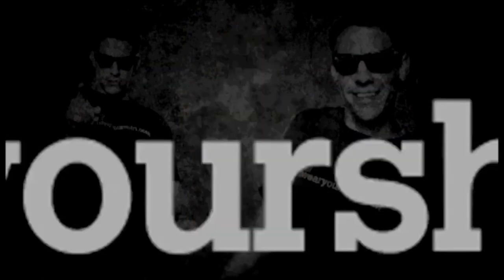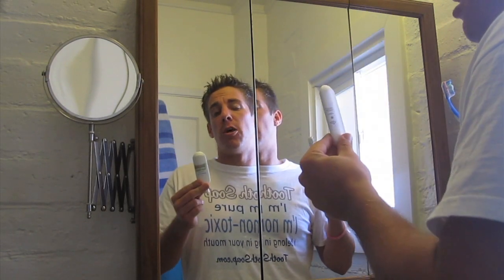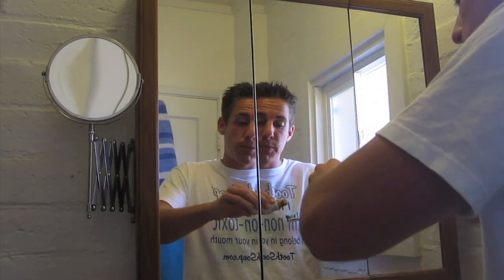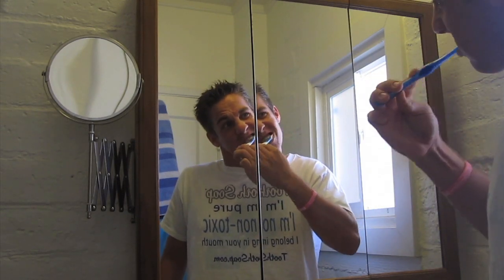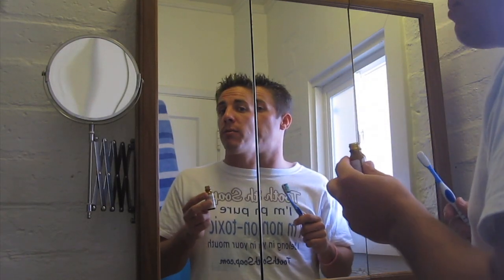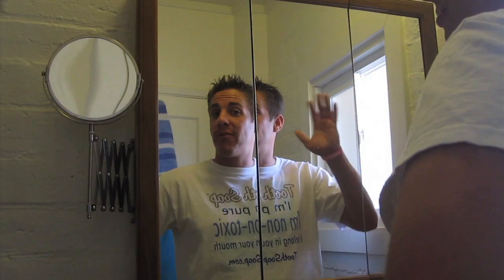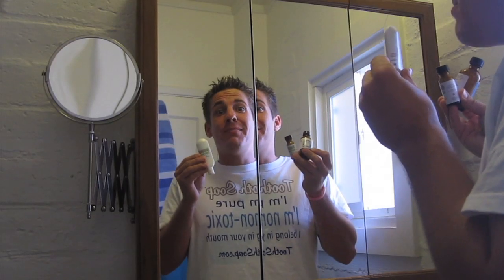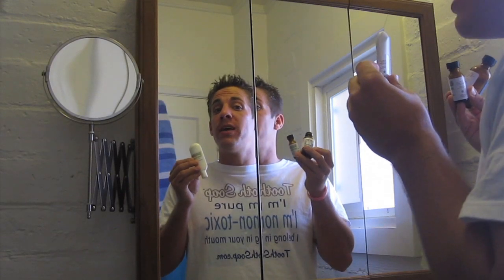How To: Brush Your Teeth with Tooth Soap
- I have been brushing my teeth for years now, but it wasn't until I started using Tooth Soap that my teeth actually felt clean when I was done. Toothpaste left my teeth feeling gritty & I could tell there was still something coating my teeth after I rinsed. With the Detox Your Mouth Kit, your teeth with will not only FEEL but they will BE clean when you're done brushing. Trust me!